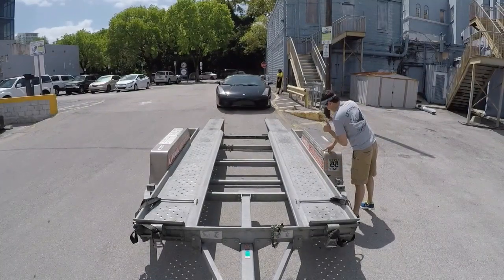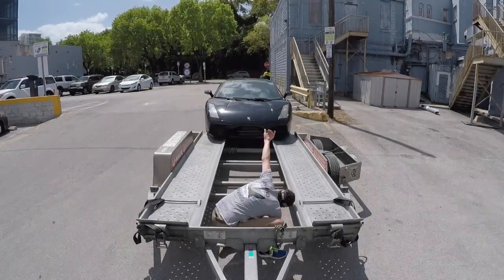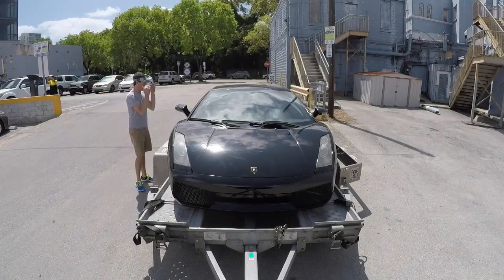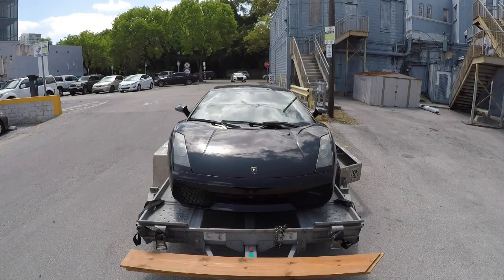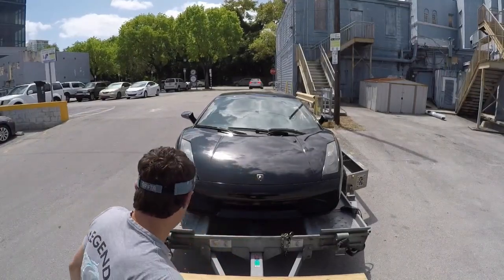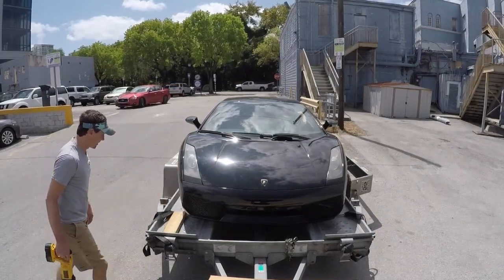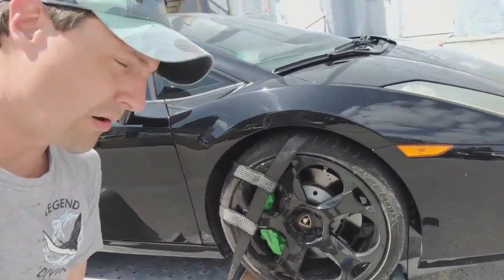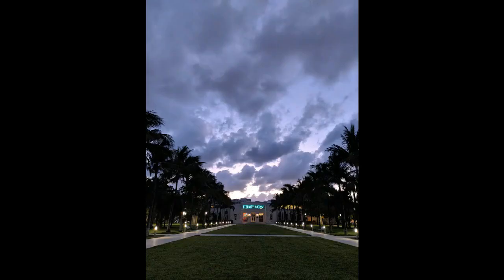Towing My Lamborghini Gallardo Home On A U-haul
A friend and I made the trip down to Miami from Atlanta to pick up my first exotic car. This 2005 Gallardo took me a year to find, and 2 months to negotiate, but we managed to get it loaded up and back to Georgia with little fanfare.